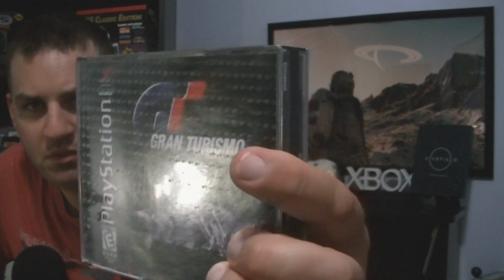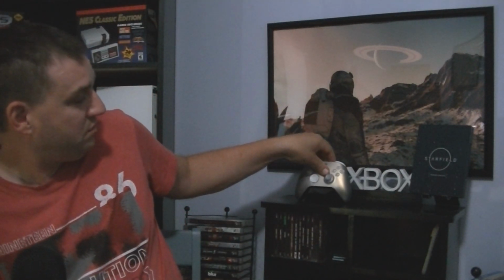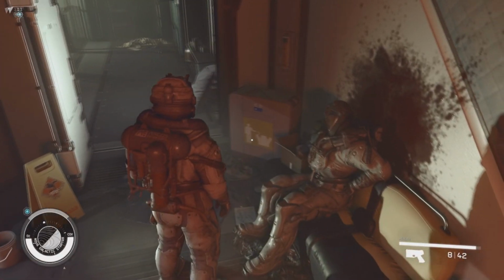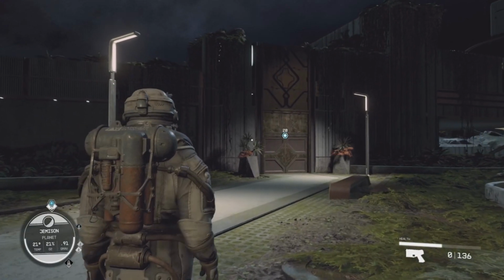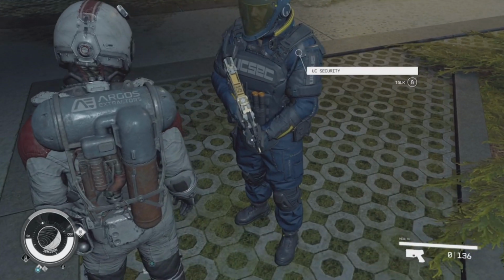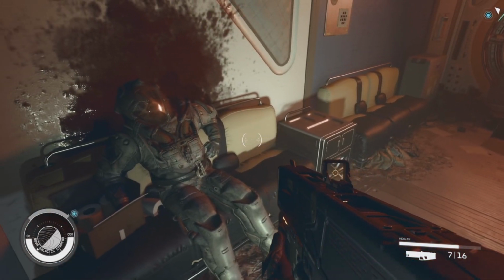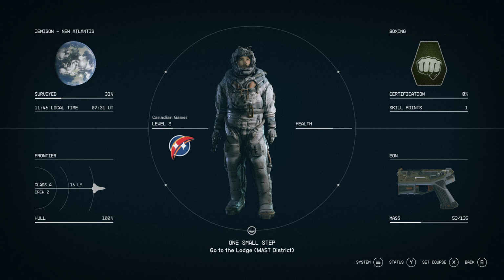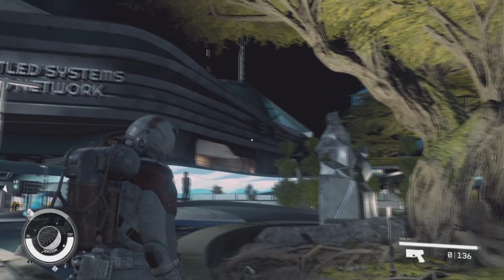Starfield (Xbox Series X) - Initial Impressions